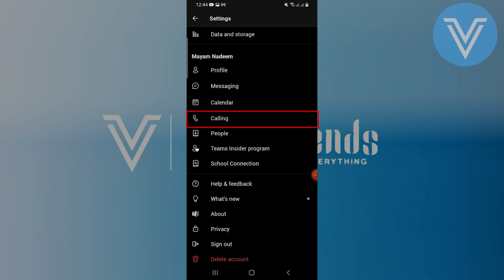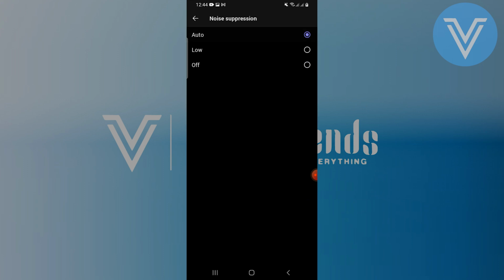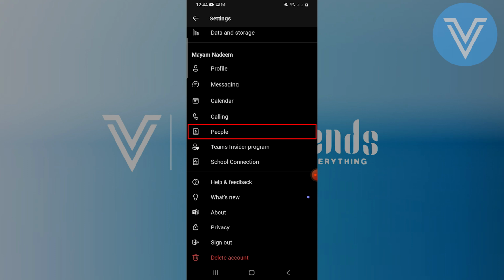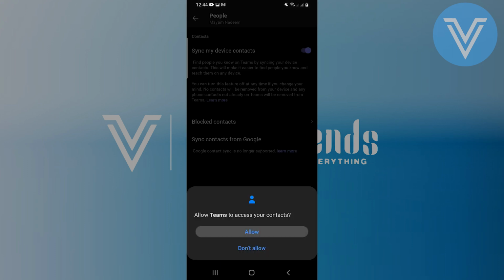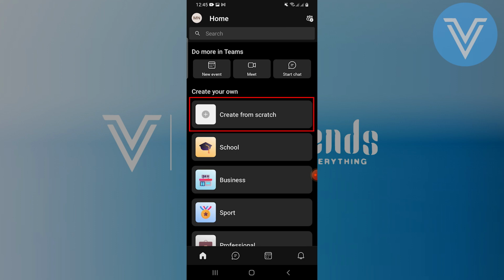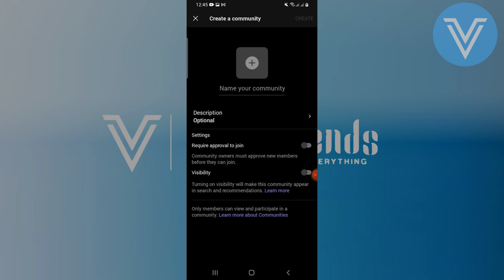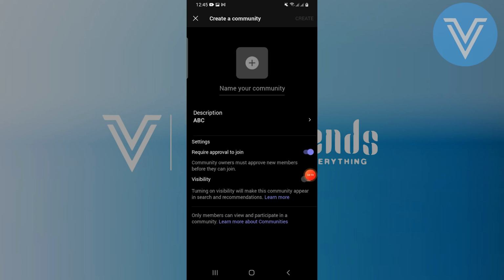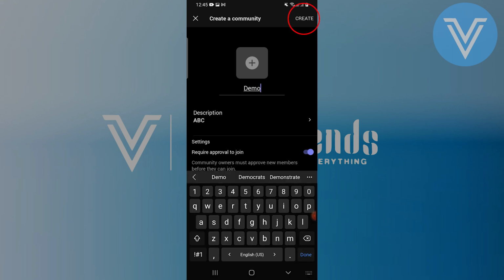HOW TO MANAGE TEAMS IN MICROSOFT TEAMS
In this tutorial, we'll guide you through the process of  HOW TO MANAGE TEAMS IN MICROSOFT TEAMS. We've broken it down into easy-to-follow steps to ensure you get the most out of it. this video is packed with valuable insights you won't want to miss. 🚀.  Make sure to watch until the end for all the key insights.